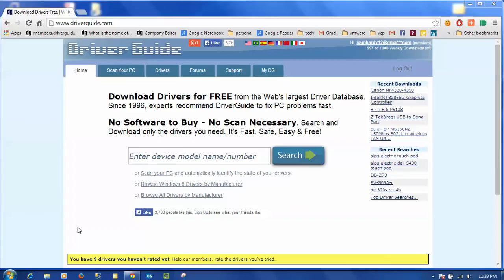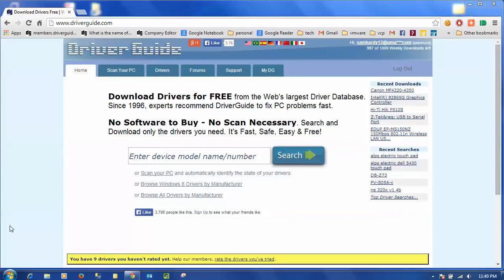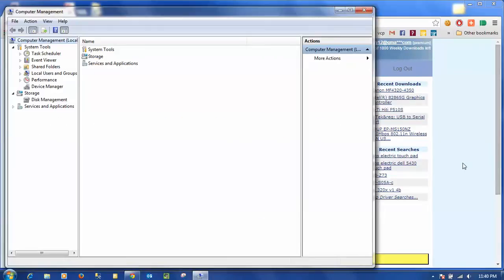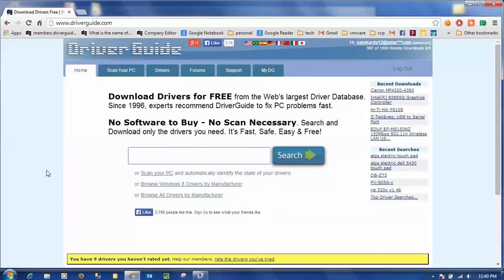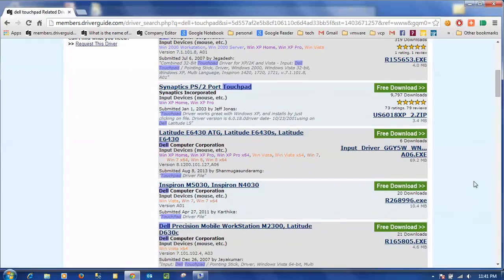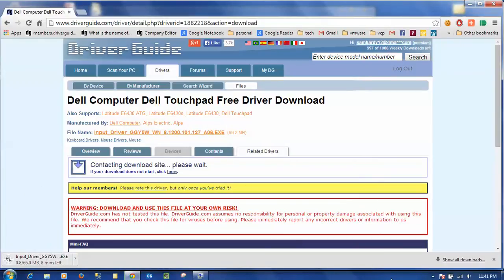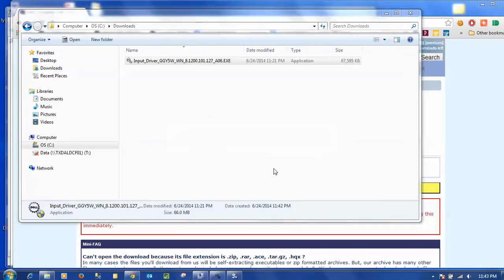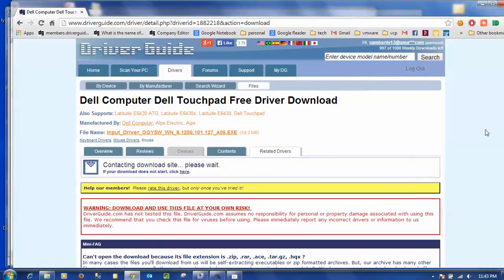How To: Find and Install Drivers using device Make and Model (Windows 10, 8, 7, XP & more)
This video shows you how to find and install device drivers on Windows using the device Make and Model. This is especially useful if you have lost your installation disk or cd.

DriverGuide.com - Download Drivers for FREE from the Web's largest Driver Database.

Search and Download only the drivers you need.

No Software to Buy - No Scan Necessary.

Since 1996, experts recommend DriverGuide to fix PC problems fast.  It's Fast, Safe, Easy & Free!